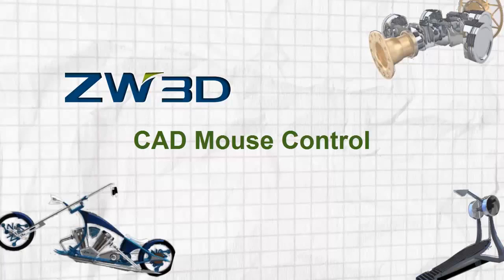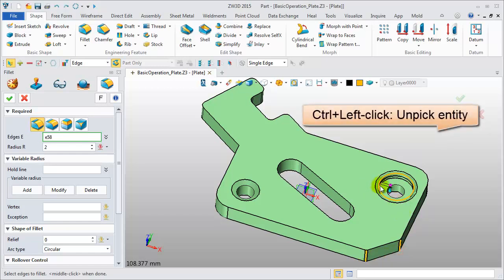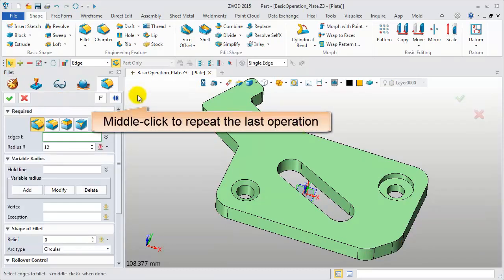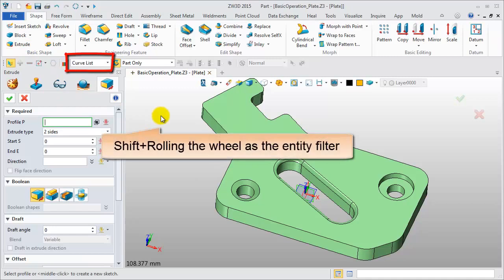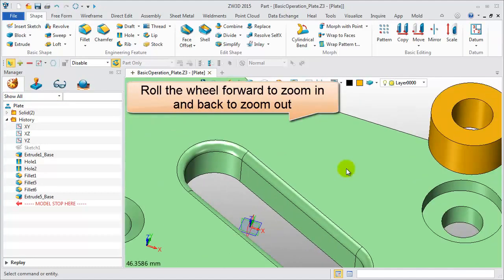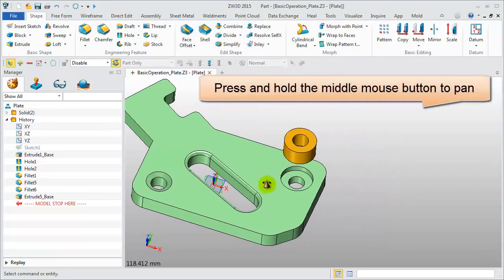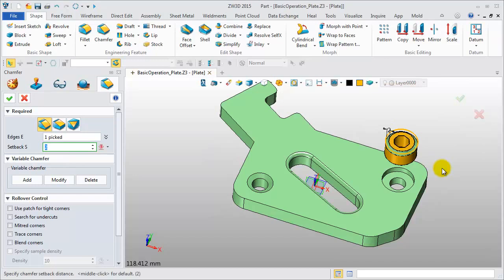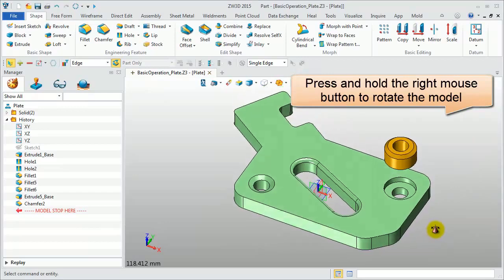ZW3D Tutorial CAD 2 CAD uso de nuestro Mouse